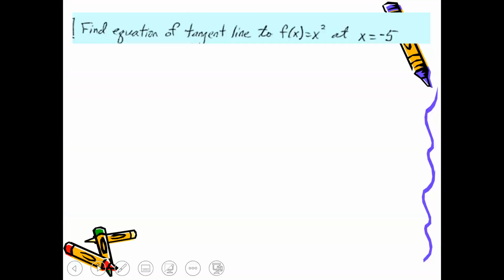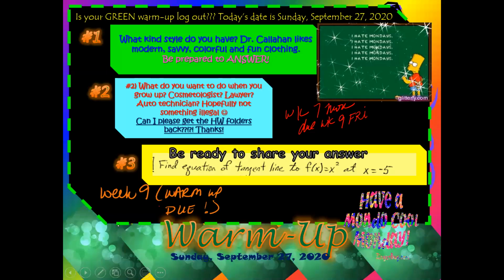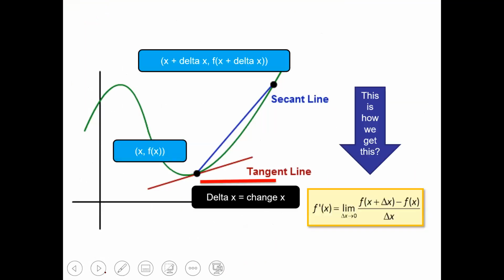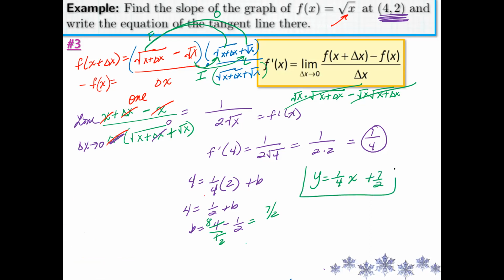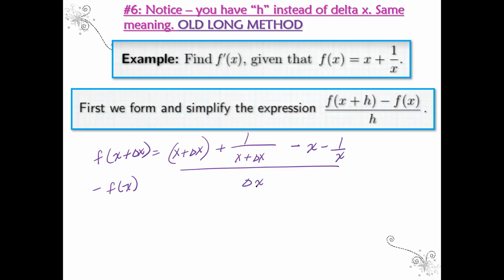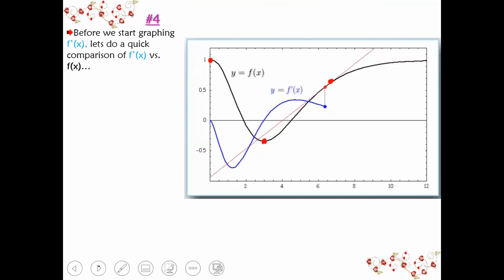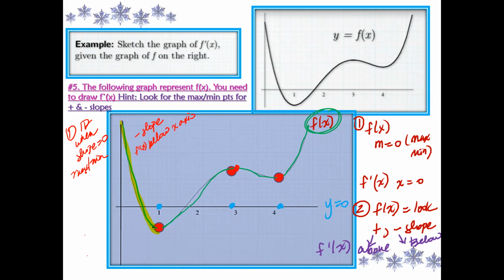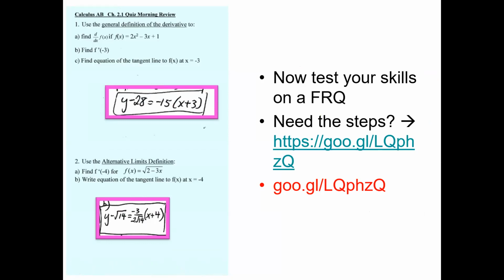Week 7 Monday Calculus AB Power rule day1 Dr NataliaCallahan